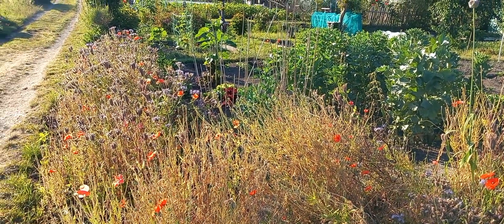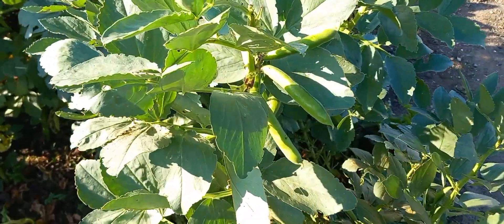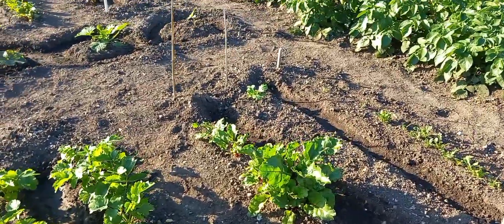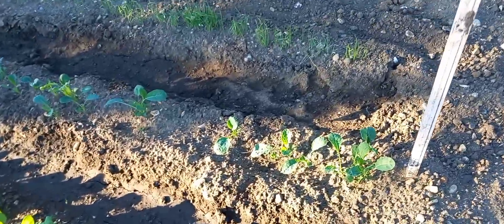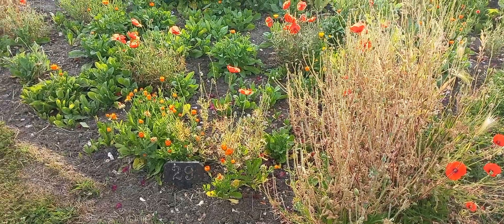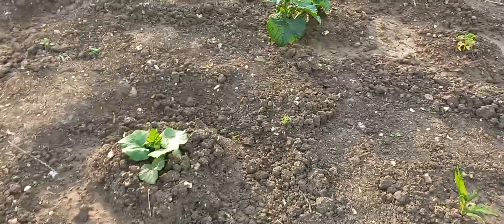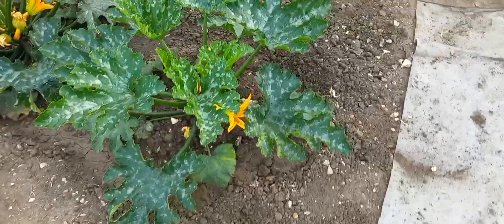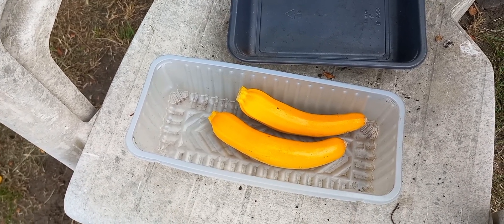South Croydon allotments plots 6 & 29. 27th June 2024. Crops starting to produce. 1st courgettes!